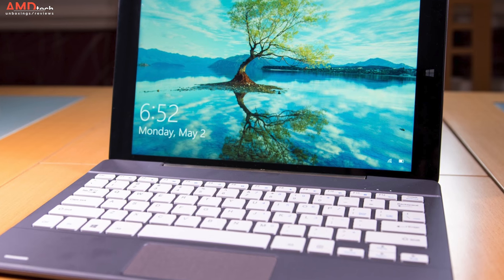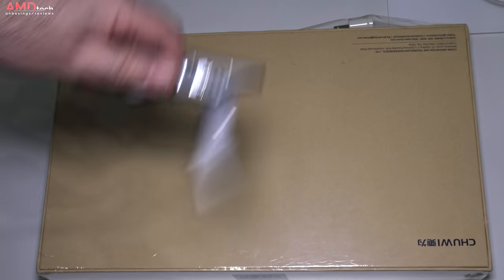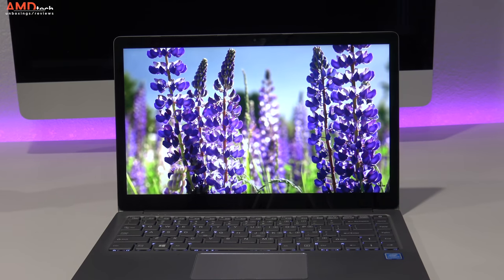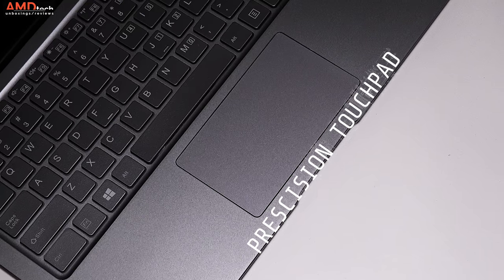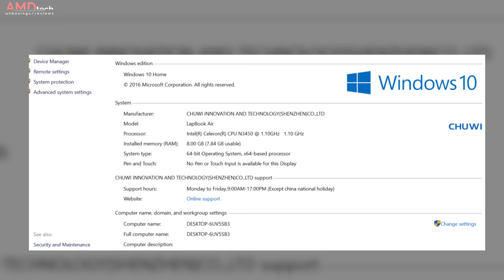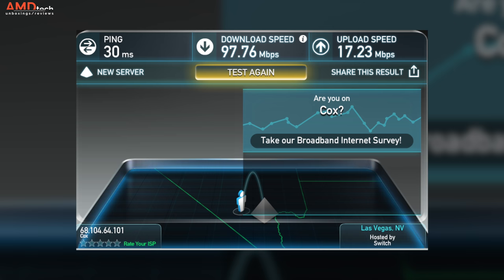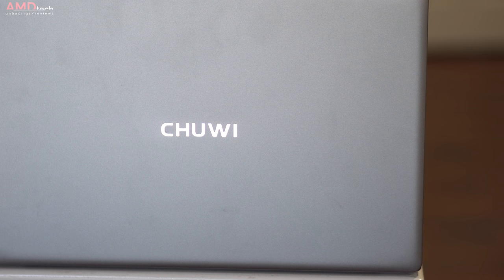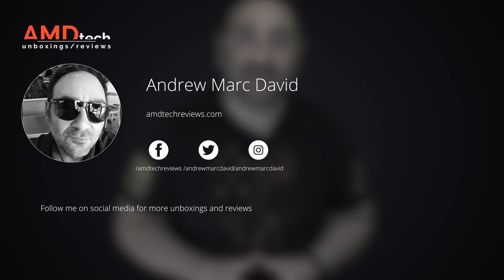Chuwi LapBook Air Unboxing & First Impressions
This is the unboxing and first impressions of the Chuwi LapBook Air by AMDtech

SPECS:

Brand: CHUWI
Model: Lapbook Air
Type: Notebook
OS: Windows 10
CPU Brand: Intel
CPU Series: Intel Celeron
CPU: Intel Celeron N3450
Core: 1.1GHz,Quad Core
Caching: 2MB L2
Graphics Type: Integrated Graphics
Graphics Chipset: Intel HD Graphics 500
Graphics Card Frequency: 200MHz - 700MHz
Process Technology: 14nm
Power Consumption: 4W
Threading: 4
Storage
RAM: 8GB
RAM Type: DDR3
External Memory: TF card up to 128GB (not included)
Hard Disk Memory: 128GB EMMC
Hard Disk Interface Type: M.2
Network
Support Network: Dual WiFi 2.4GHz/5.0GHz
WIFI: 802.11b/g/n/ac wireless internet
Bluetooth: 4.0
WLAN Card: Yes
Display
Screen size: 14.1 inch
Screen resolution: 1920 x 1080 (FHD)
Screen type: IPS
Camera
Camera type: Single camera
Front camera: 2.0MP
Connectivity
TF card slot: Yes
USB Host: Yes (2x USB 3.0 Host)
Micro HDMI slot: Yes
DC Jack: Yes
3.5mm Headphone Jack: Yes
General
Battery Type: 3.7V / 10000mAh, Li-ion polymer battery
Standby time: 7-8 hours
AC adapter: 100-240V 12V 2A
Material of back cover: Aluminum Alloy
Skype: Supported
Speaker: Built-in Dual Speakers
MIC: Supported
Media Formats
Picture format: BMP,GIF,JPEG,JPG,PNG
MS Office format: Excel,PPT,Word
Languages
Languages: Windows OS is built-in English, and other languanges need to be downloaded by WiFi.
Keyboard
Backlight Type: Backlit keyboard
Package Contents
Charger: 1
English Manual : 1
Notebook: 1
Dimensions
Product size: 32.92 x 22.05 x 2.05 cm / 12.96 x 8.68 x 0.81 inches
Package size: 38.50 x 28.00 x 7.20 cm / 15.16 x 11.02 x 2.83 inches
Product weight: 1.7400 kg
Package weight: 2.4710 kg